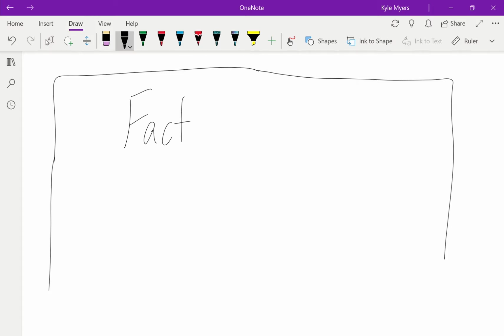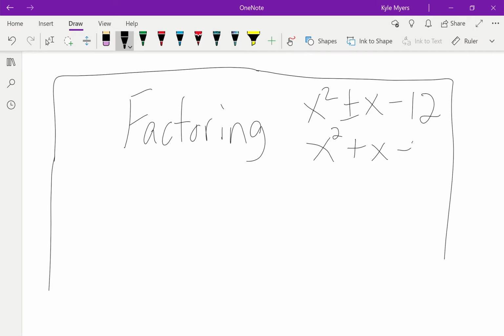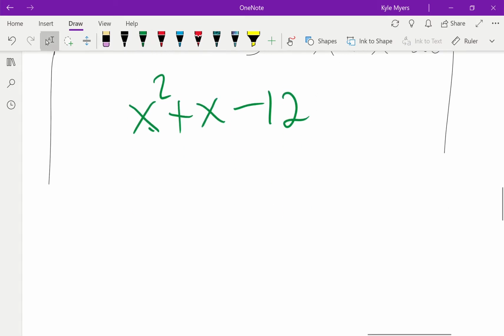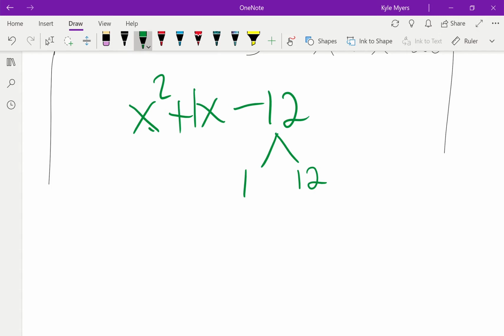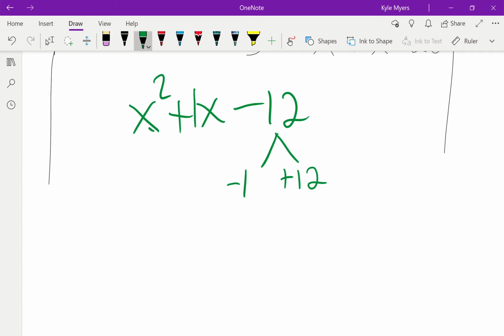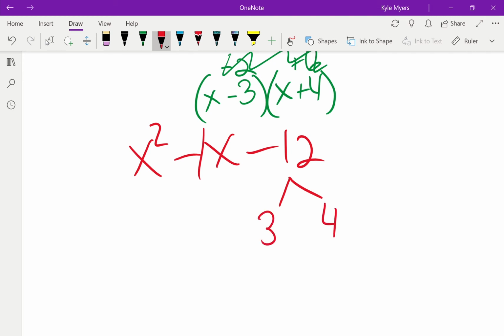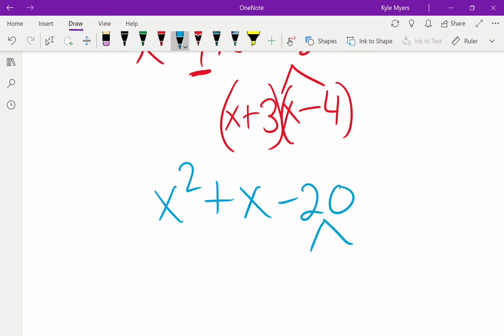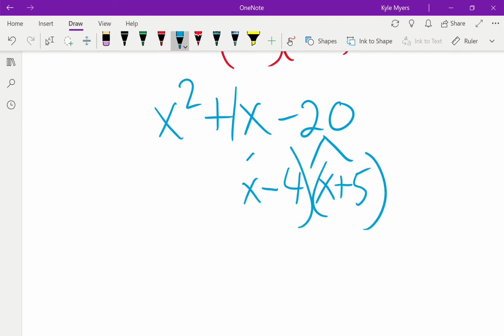Factoring x^2+x-12, x^2-x-12, x^2+x-20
2nd video in a series on factoring where I show 3 to 4 solved factoring problems each day except Sunday for the month of Septmeber!